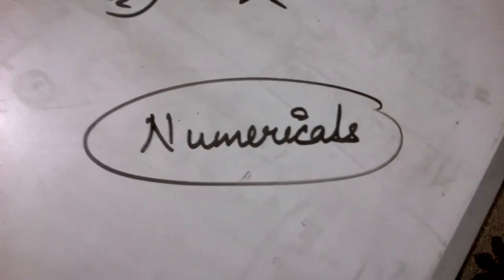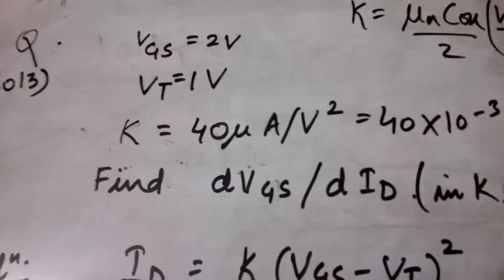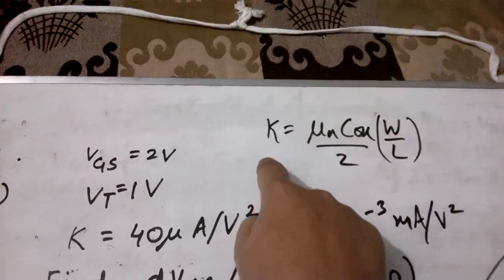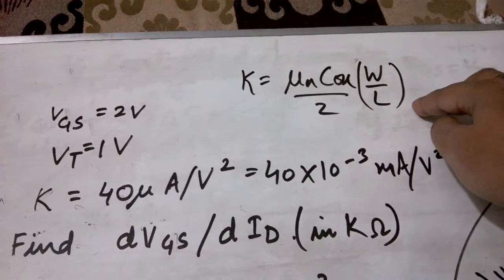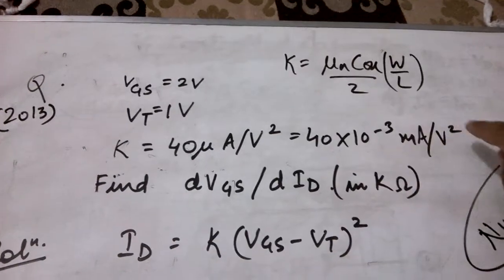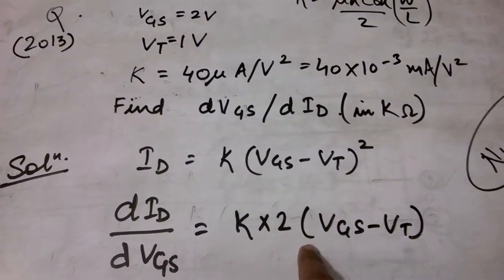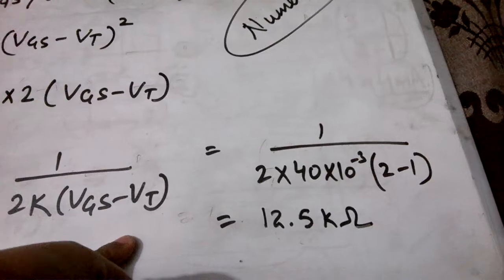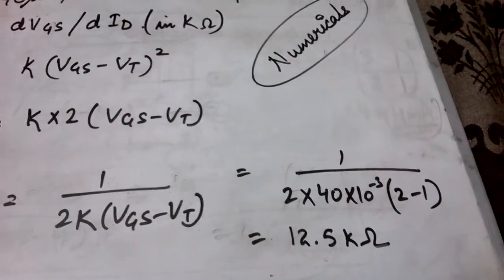VLSI Lecture 6